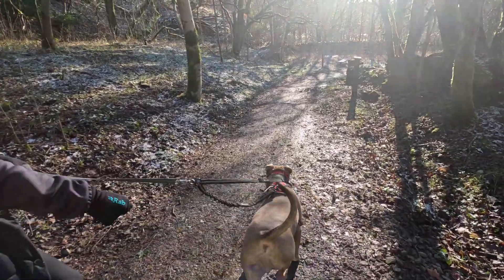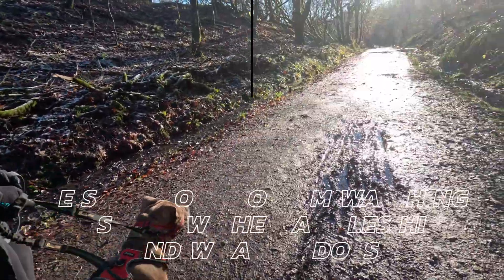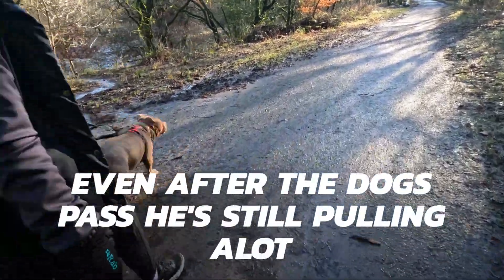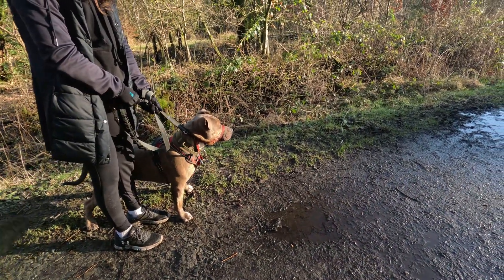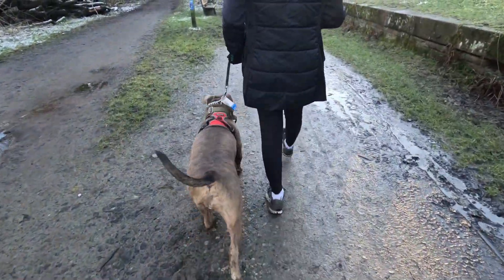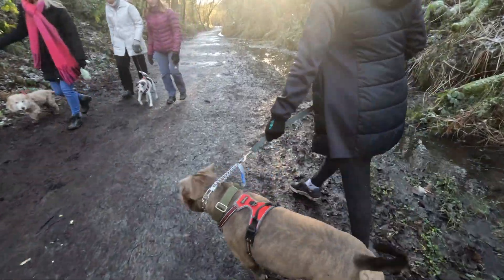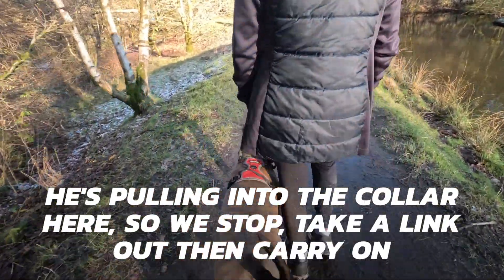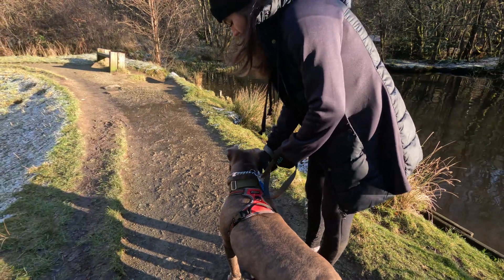American Bulldog Bruce, reactive to dogs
Bruce uses his weight to get places, and even though he was on a halti he still pulled that much that it had dug into his nose.

Once I had seen how he walks and how he reacts to dogs, we then swapped the halti to a.prong collar and he did much better, his owner felt.much more in control, so much so that she said even her mum could walk him now it's that much easier.

She is to keep practicing the lead work which is shown at the end of the video. this is very important, for any dog that pulls, because they first have to understand about lead pressure.